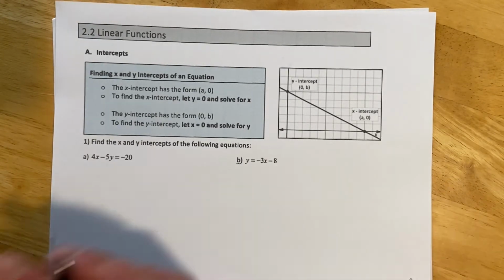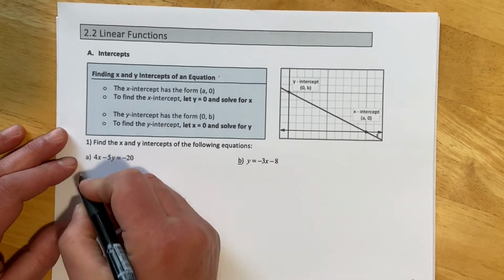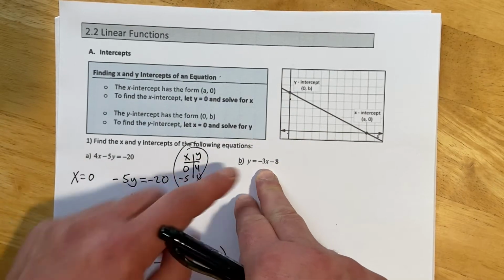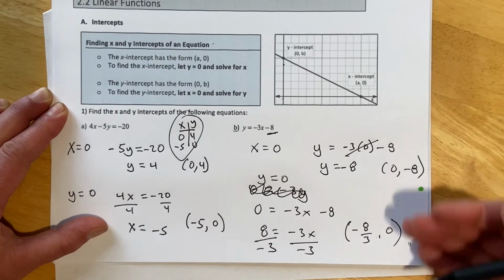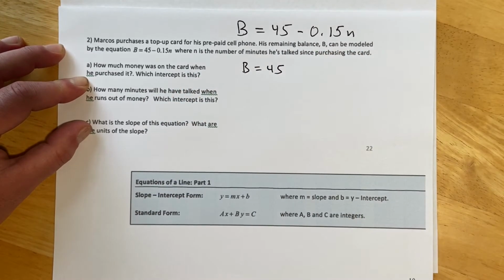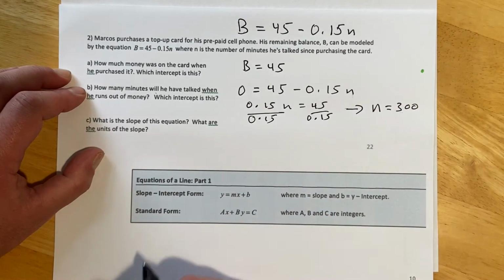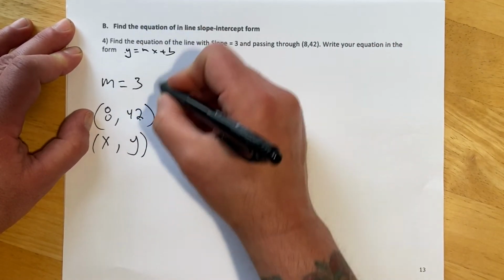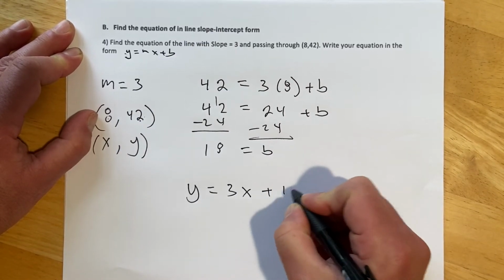141c 2.2 Part 1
141c 2.2 Part 1